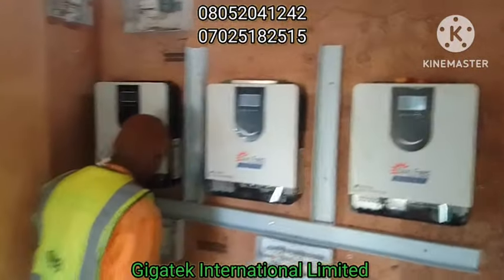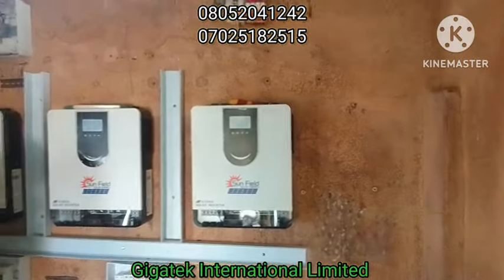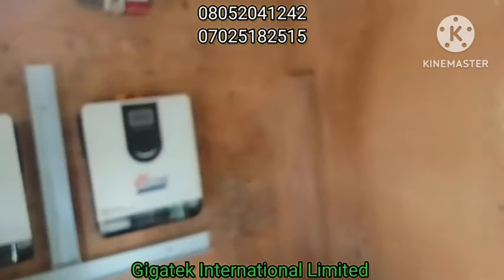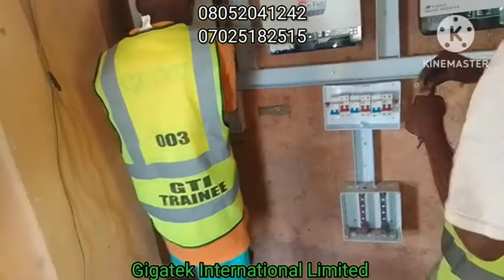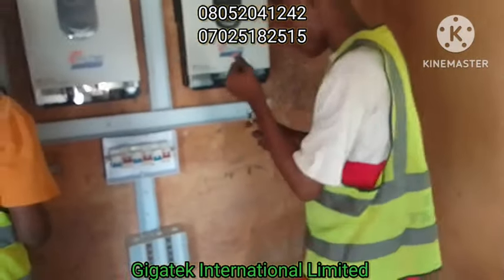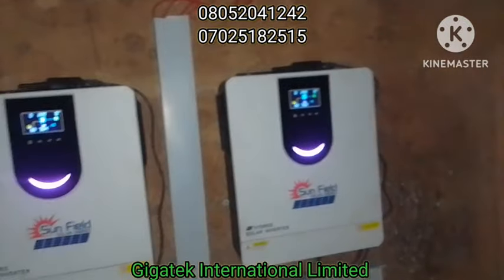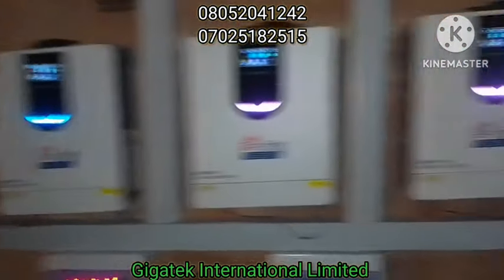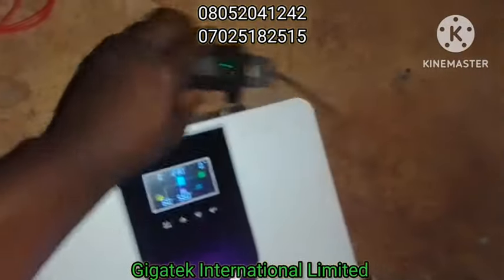Sunfield energy inverter poly phase installation at Ugbiyokho Edo State Nigerian part one.